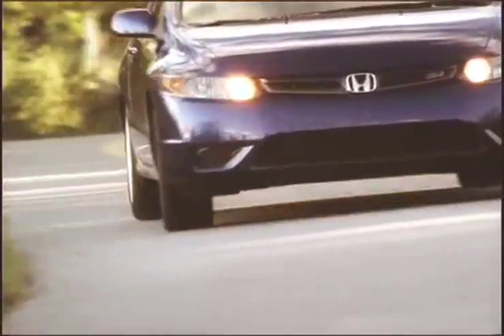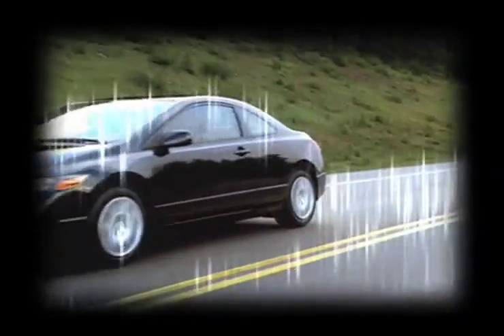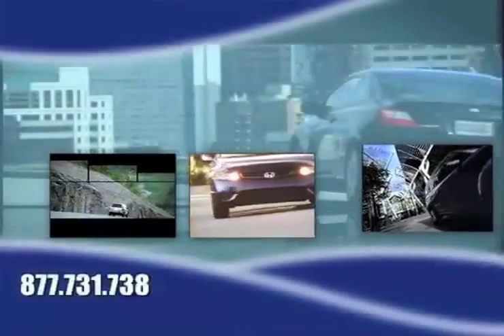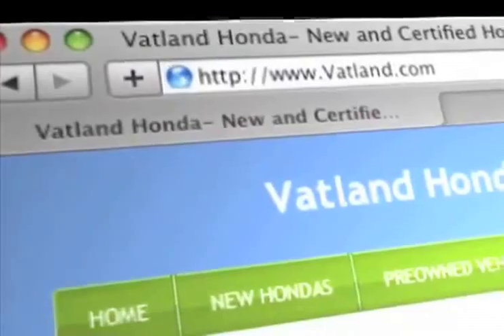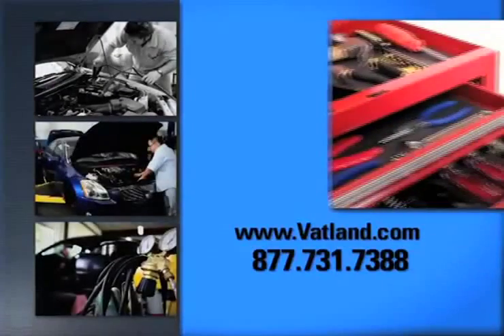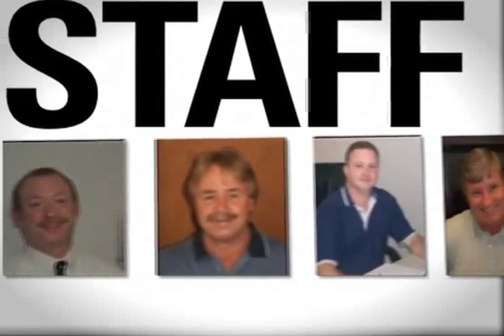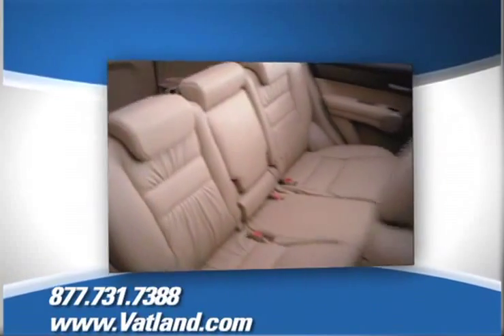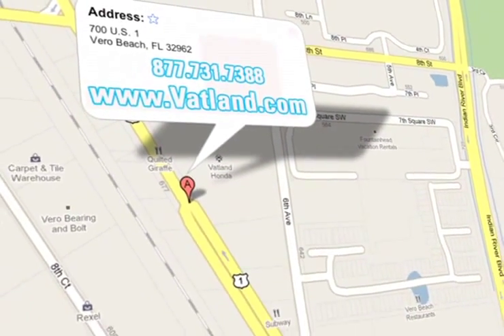Honda Civic Financing At Vero Beach Honda Dealership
For the best price and selection of new Honda cars, trucks, and SUVs come to Vatland Honda dealership in Vero Beach FL. Get the all new Honda Civic youve been dreaming of without the hassles youll find at other dealerships. If youre looking to buy, lease, or finance your new Honda in the Fellsmere/Ft. Pierce area, come to Vatland Honda.